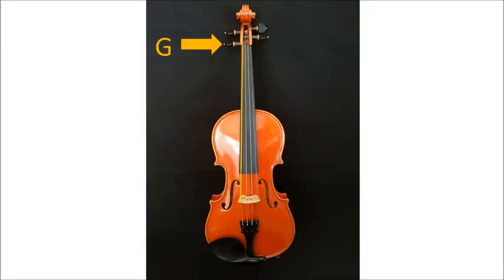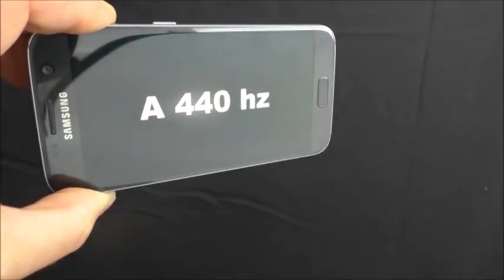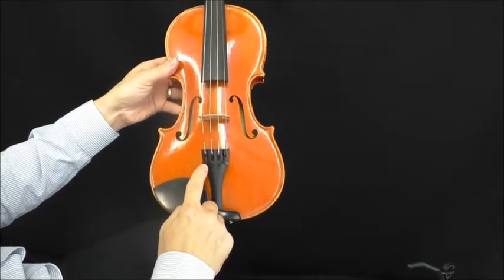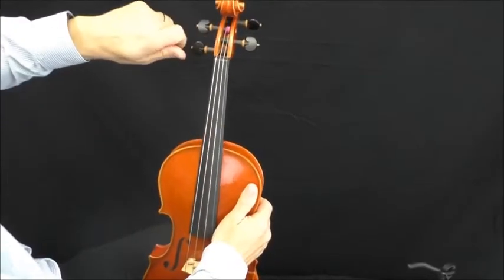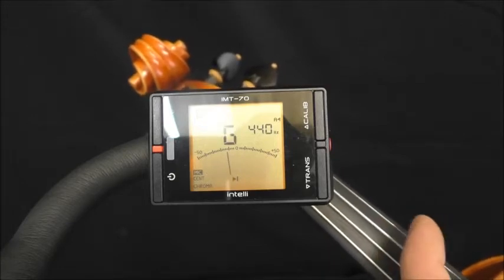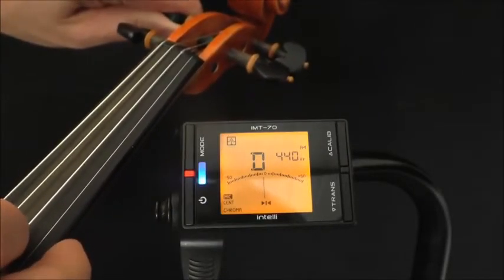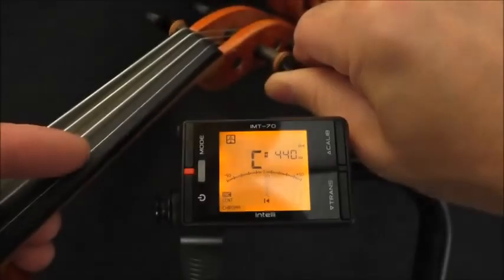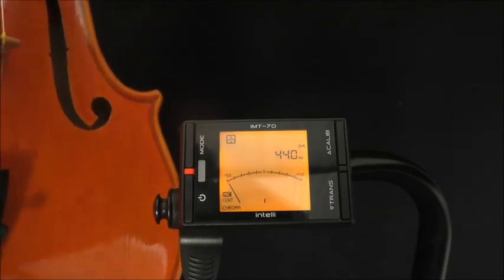Stentor 4 String Violin | Amazon | $100k Bonuses in Description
To buy this 4 string violin from amazon, click the following links;
1. United States
2. United Kingdom
3. Canada
To join amazon prime music, click the following links;
1. United Kingdom
2. United States
3. Canada